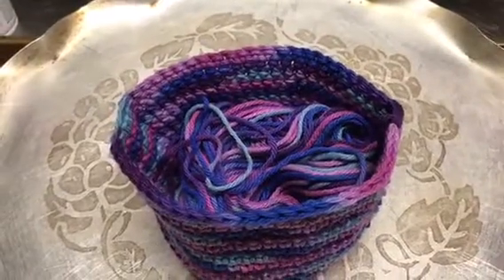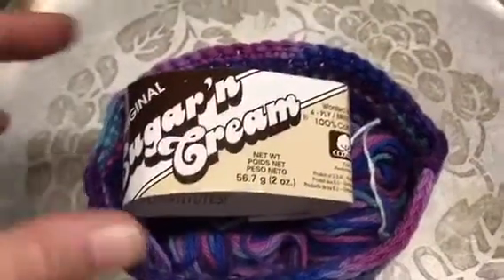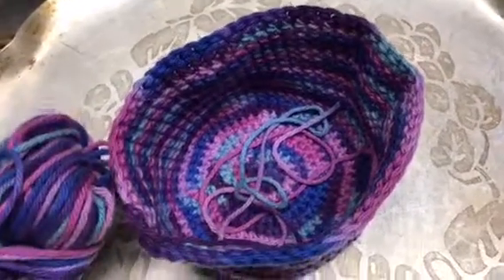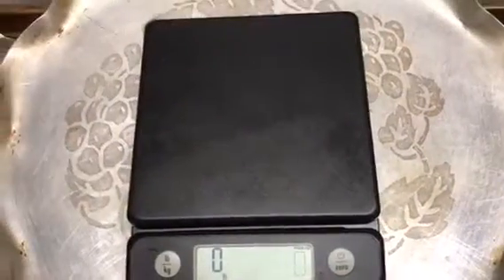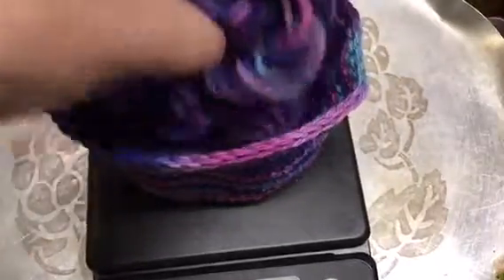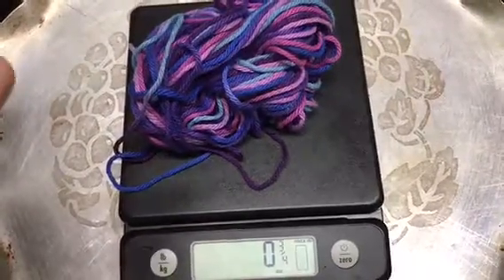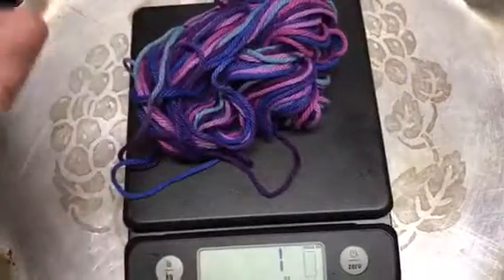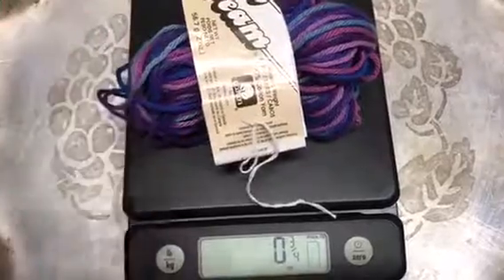How Much Yarn Did I Use?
I'm showing you a simple way to know how Much Yarn a project uses or how Much Yarn you have left after a project